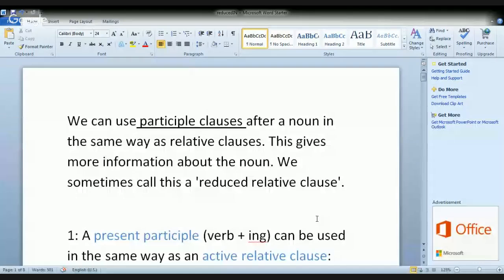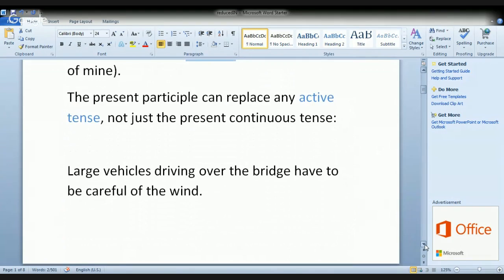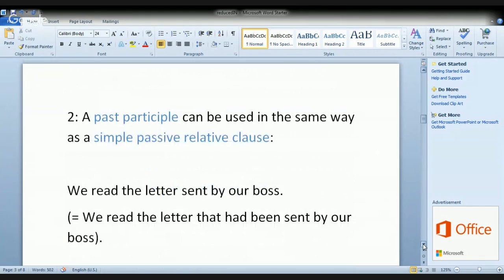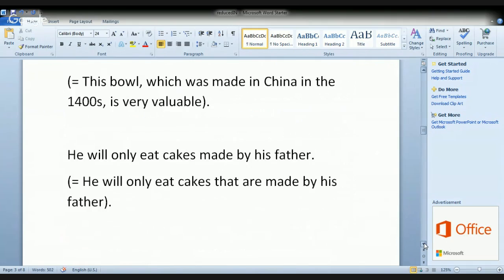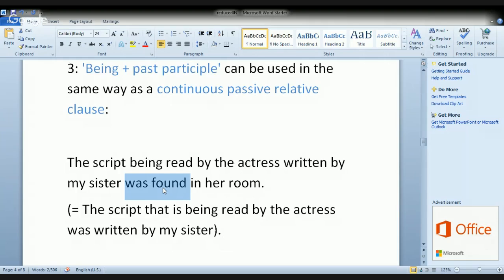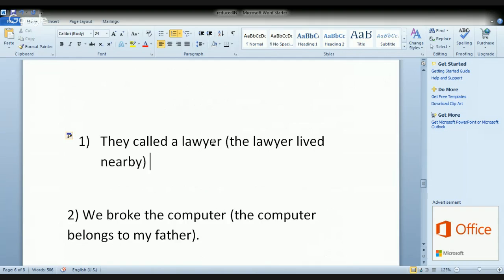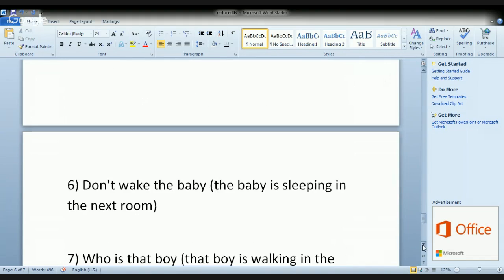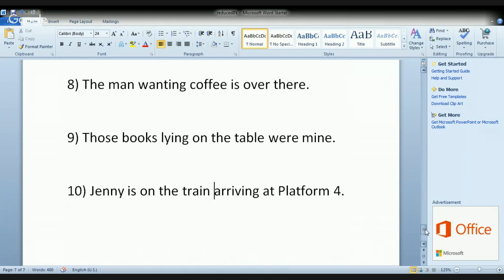Teacher: Rebecca - Reduced Relative Clauses - Simmonds Grammar lesson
English Grammar - *Reduced Relative Clauses* Here Rebecca will  look at an upper level grammar tense, reduced relative clauses. You will learn what it is and how to use it in everyday English.

you will be able to enter the lesson from there.